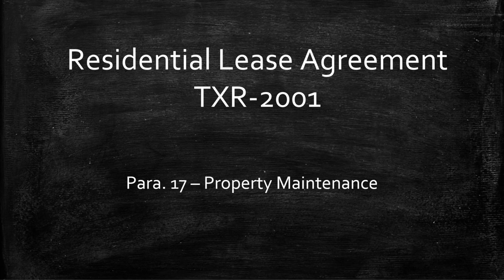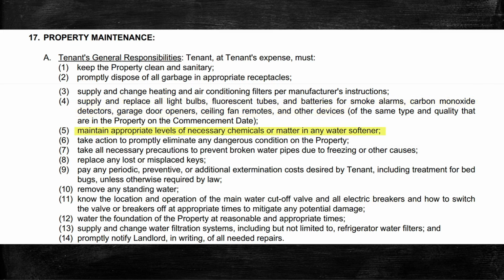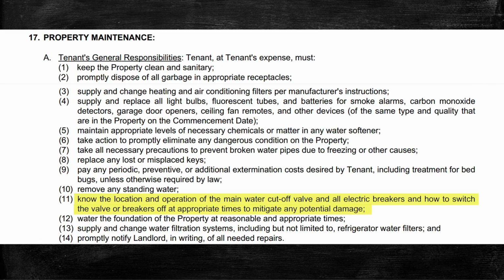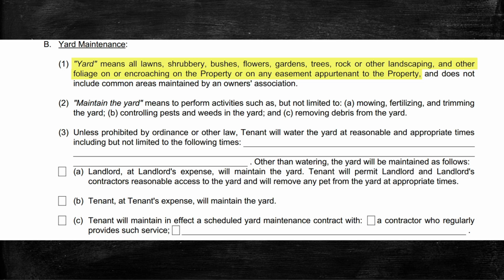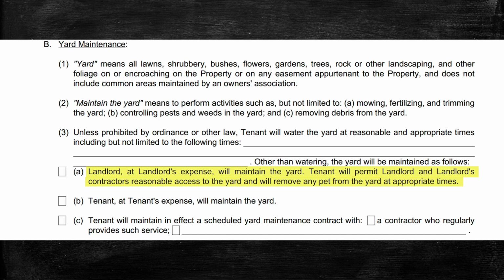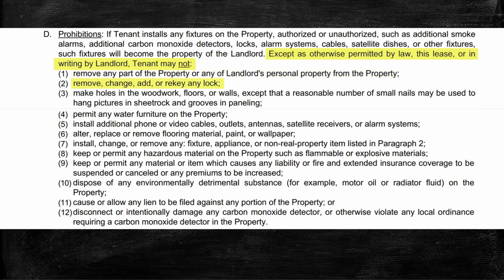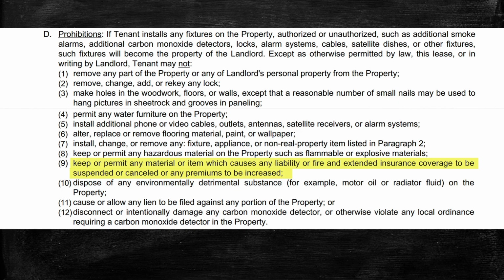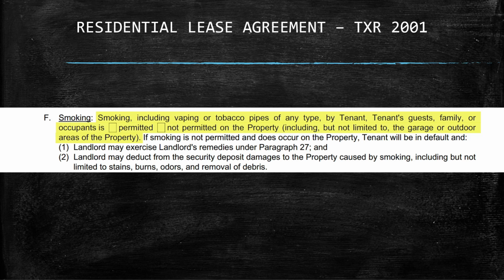17 Property Maintenance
1. Nothing in this Contract Mastery Video is any sort of official guidance from TREC, NAR, TXR, or your local MLS board. Please consult your broker for guidance on particular issues within your brokerage.

2. While I am a licensed attorney, in presenting this video I am not offering legal advice or legal guidance to any person or in any particular circumstance. Please do not construe anything in this presentation as any sort of legal advice or guidance.